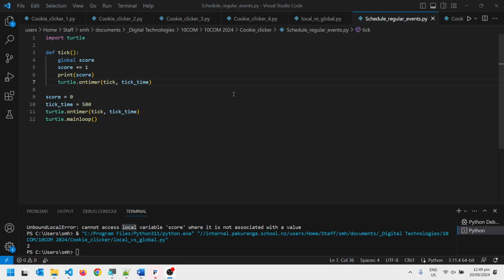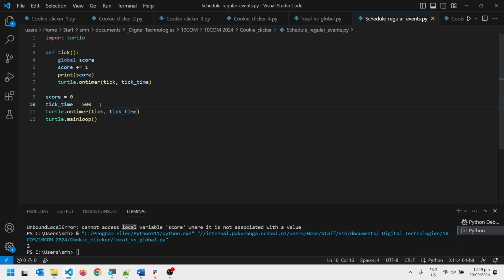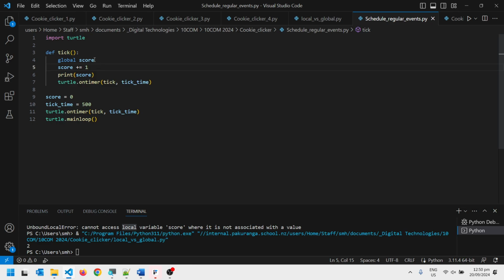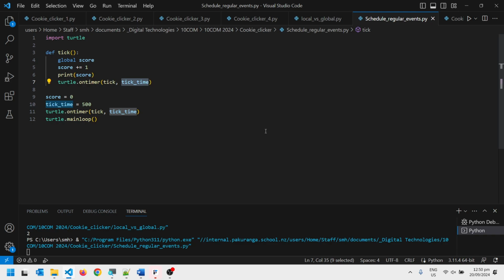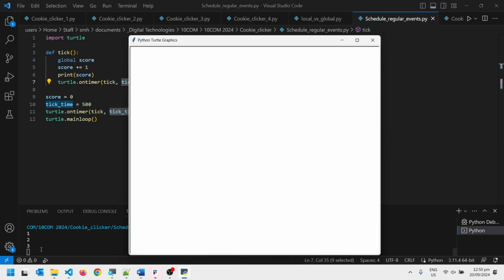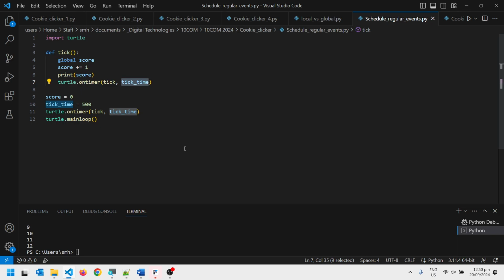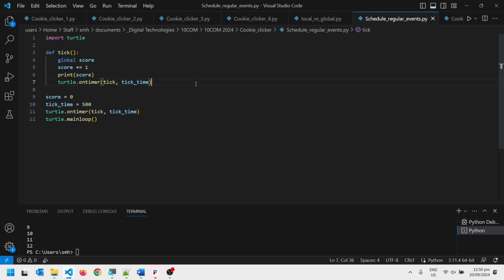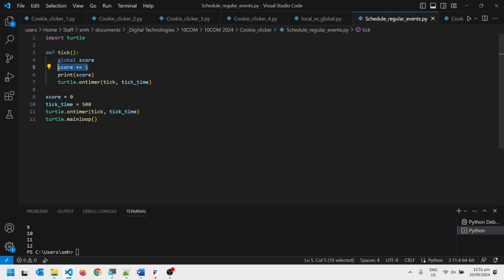Cookie clicker in Python Turtle video 5 - scheduling events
If we want an automated clicker, we can use the "ontimer" turtle function to "tick" away, regularly triggering events. This video shows you how.